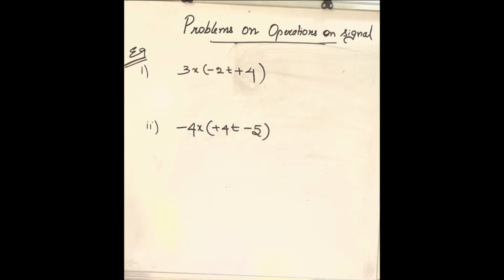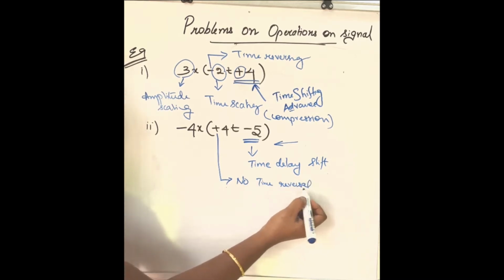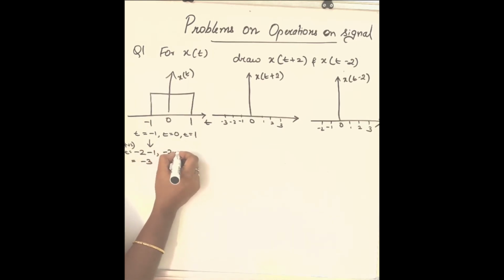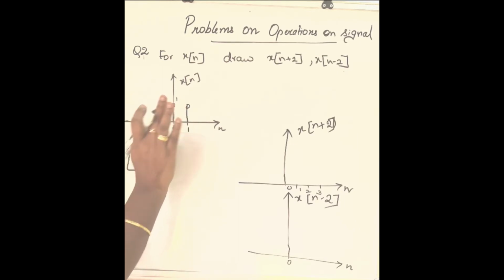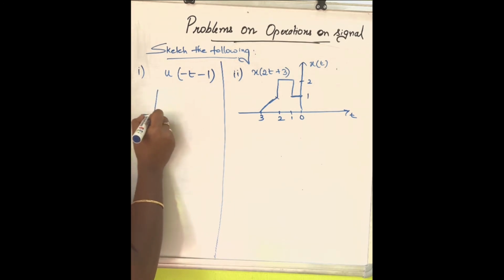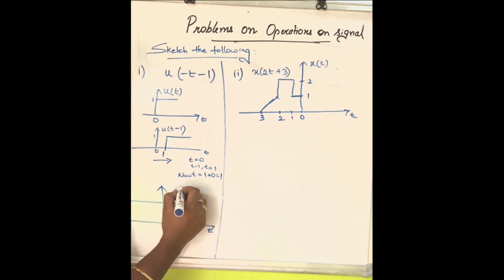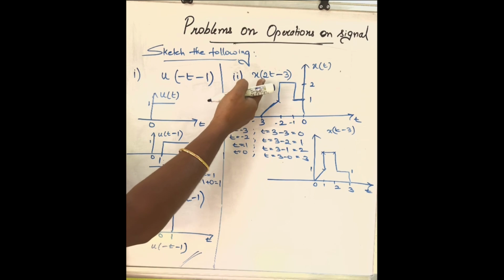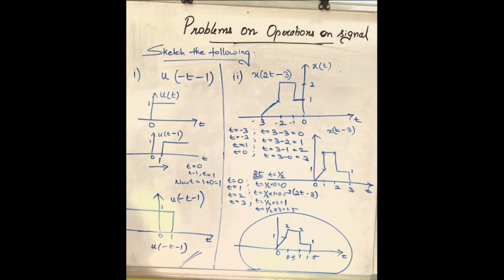Signals and System /6/ Operation of CT and DT signals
Signals and System /6/
Operation of CT and DT signals